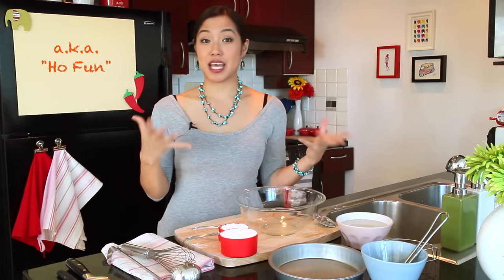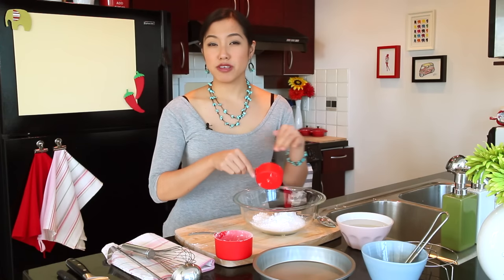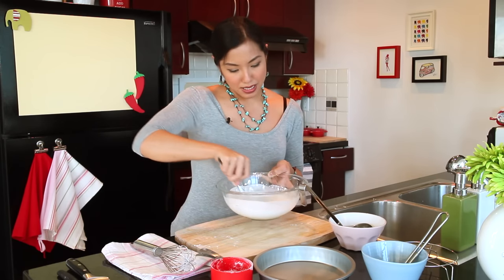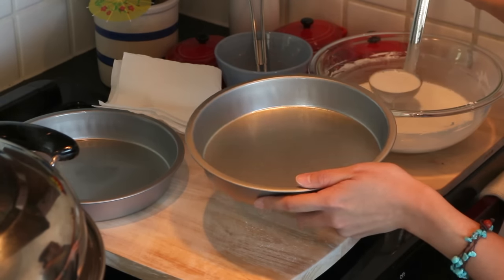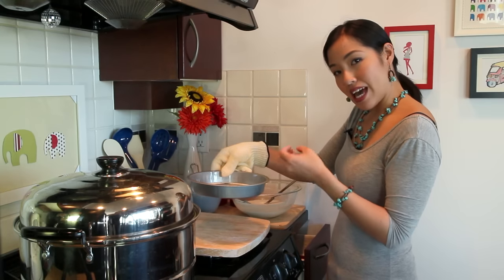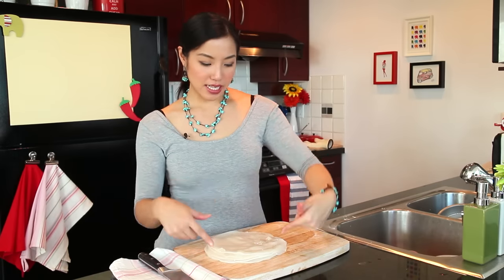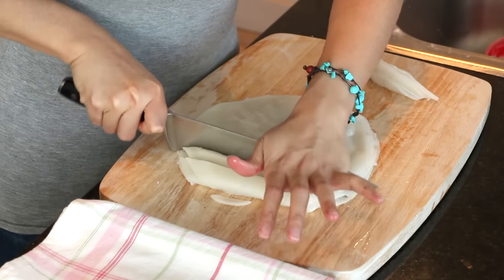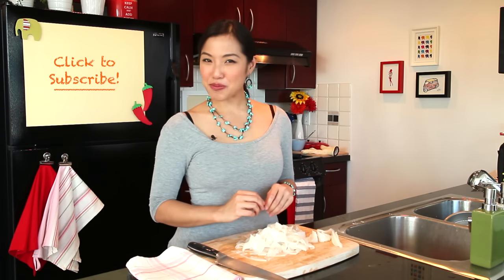How to Make Fresh Rice Noodles "Ho Fun" ก๋วยเตี๋ยวเส้นใหญ่ - Hot Thai Kitchen!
Many people have been telling me that they can't find fresh rice noodles to make some of my recipes...worry no more! Here's a tutorial on how you can easily do it yourself with 2 simple ingredients. Use them in Pad See Ew or Radna